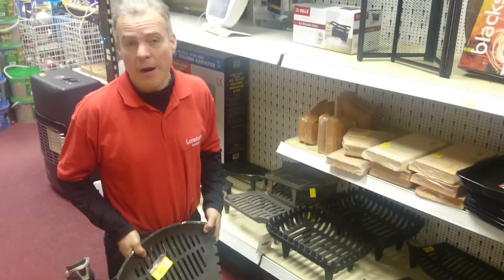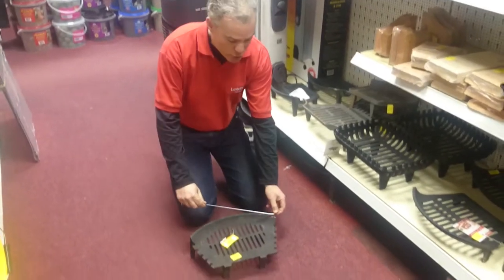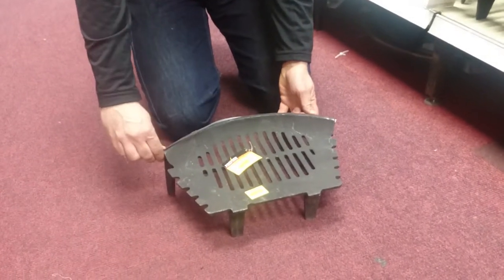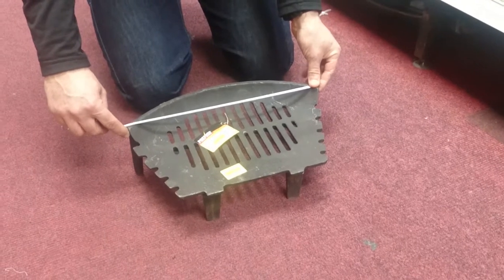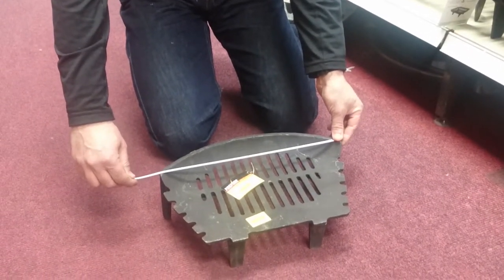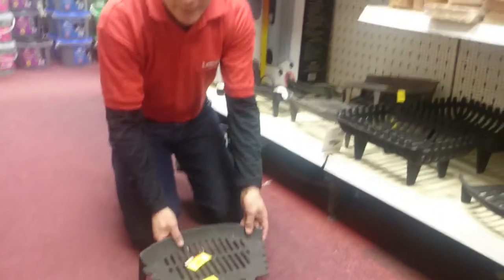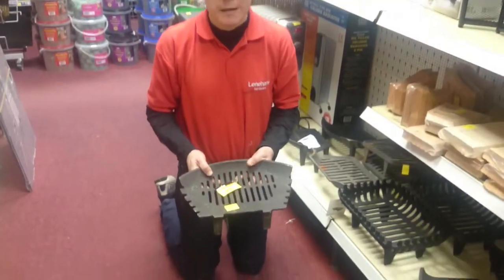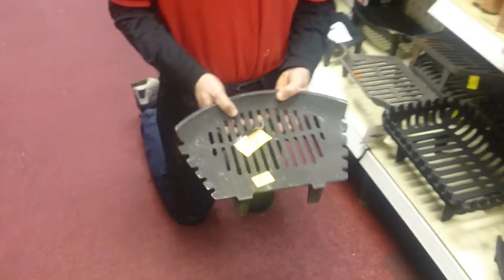How to measure a fire basket properly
The way to measure a fire basket is from side to side. This measurement will always be slightly smaller than the actual size.